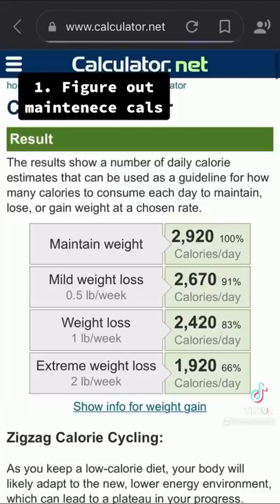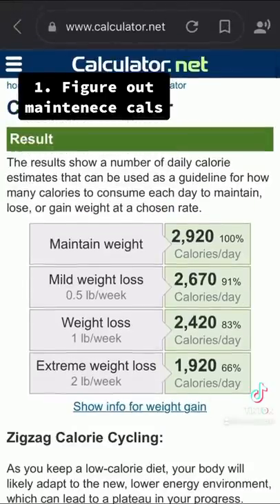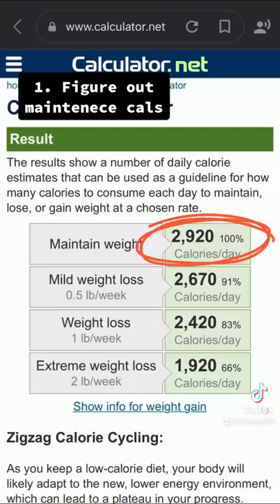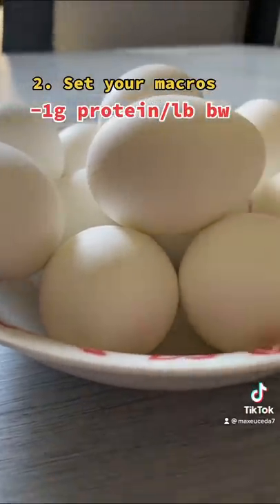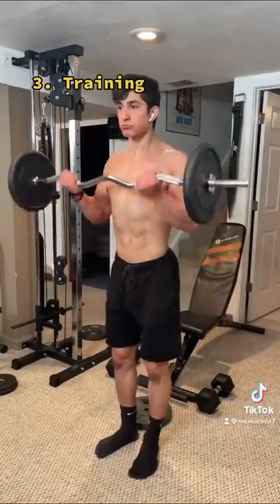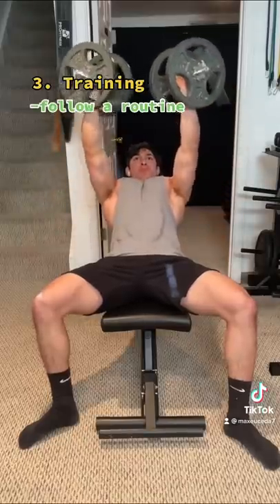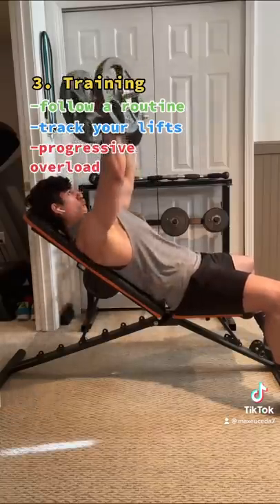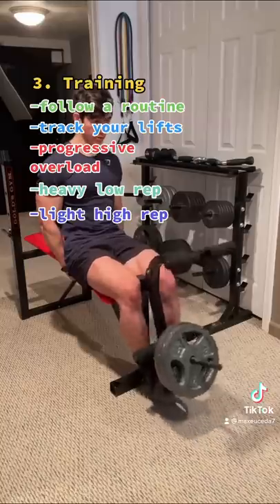What to do if you’re ‘SKINNY FAT’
What should you do if you’re skinny fat?